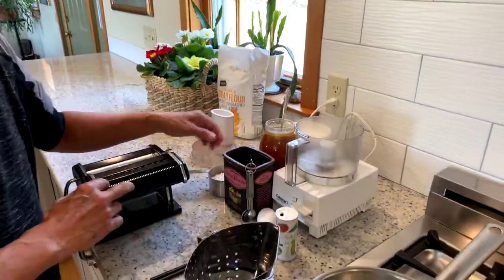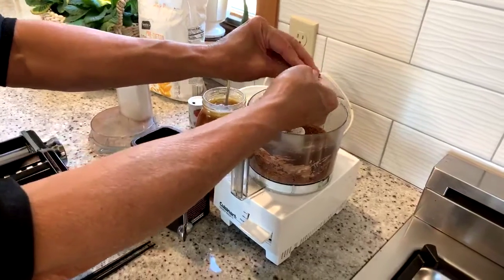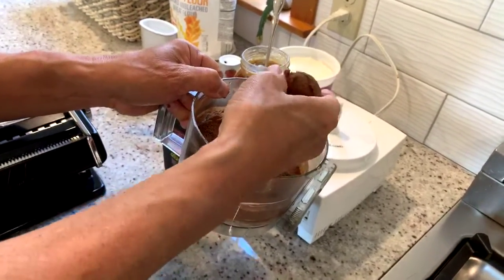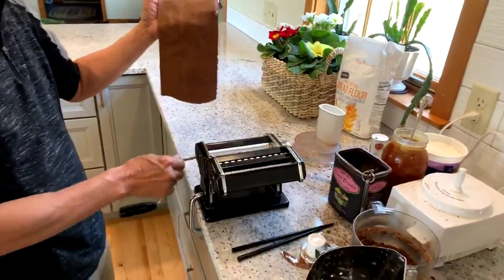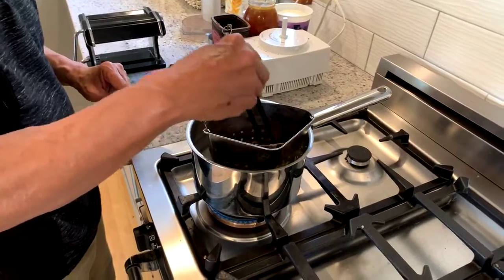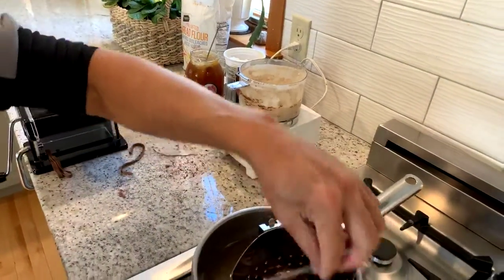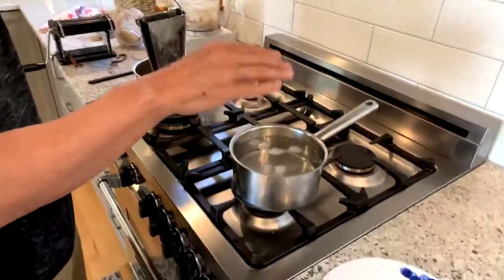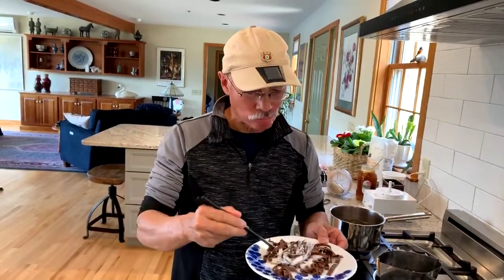Quick and Easy Handmade Chocolate Dessert Pasta (boomertechadventures.com)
Combine fresh handmade pasta with a sweet rich chocolate dessert. Share, And tell your friends!